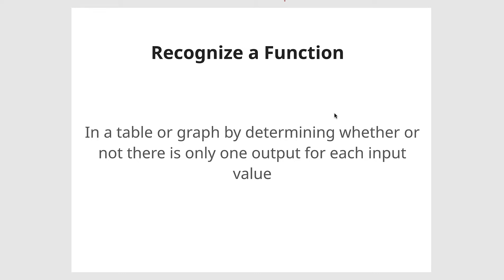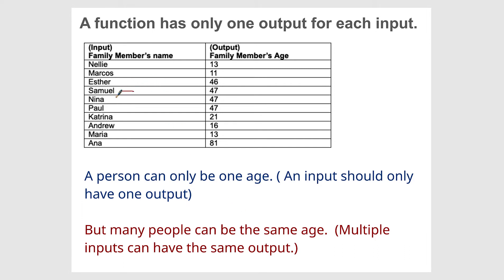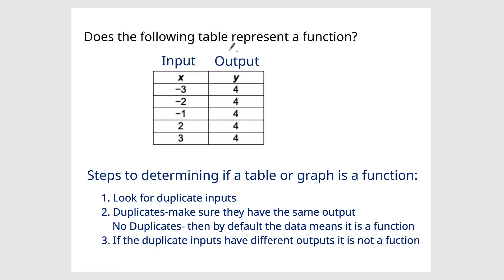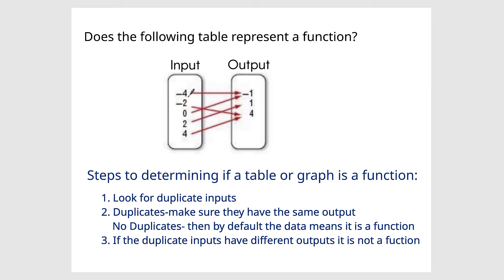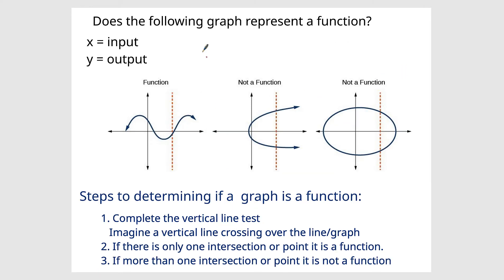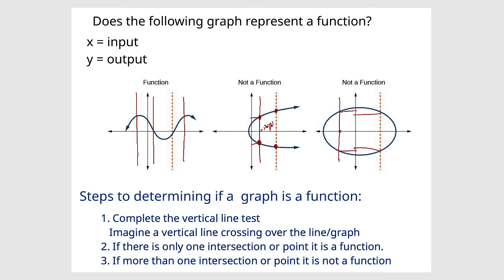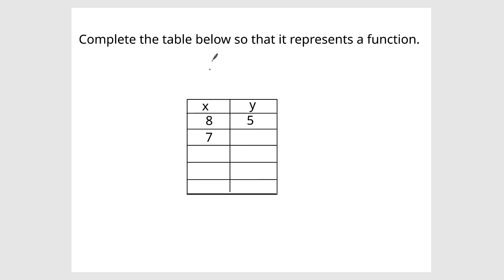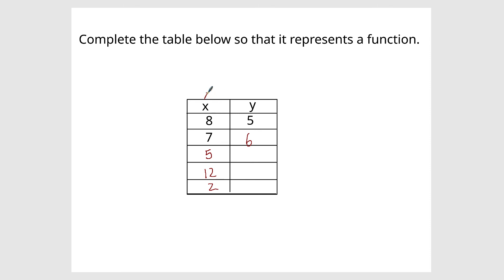Recognize a Function on the Math GED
for more GED videos and links to Khan Academy Exercises